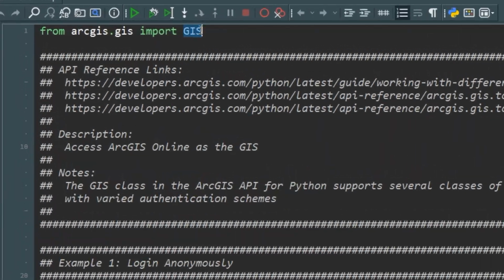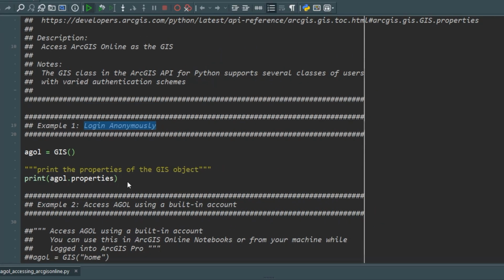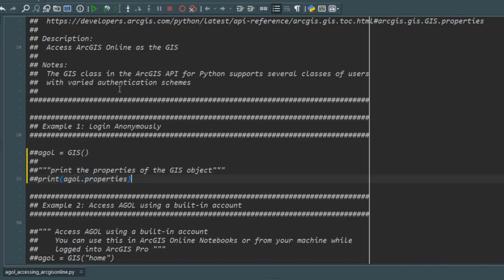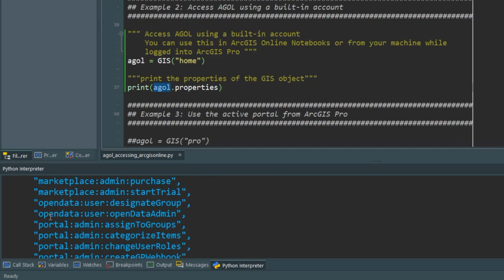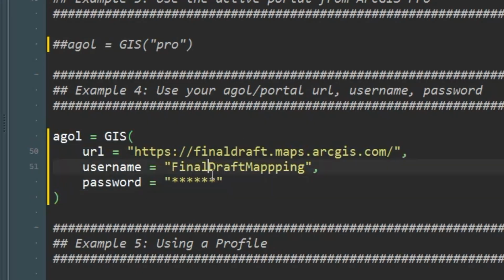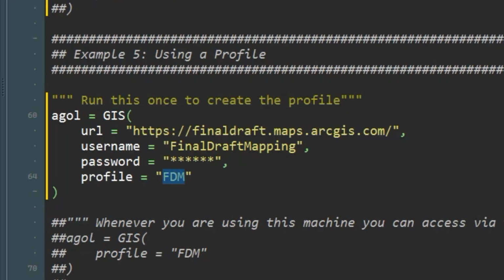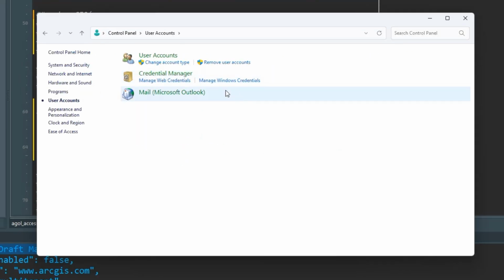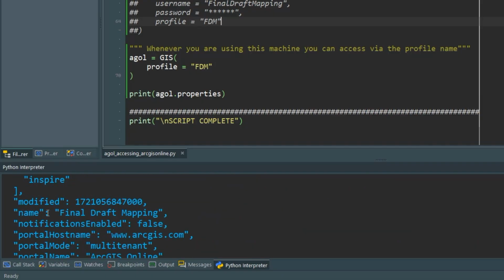Accessing ArcGIS Online using the ArcGIS API for Python and the GIS() class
Learn exactly how to access *ArcGIS Online* using the *ArcGIS API for Python* and the *GIS class.* In this step-by-step tutorial, you’ll explore multiple authentication methods including anonymous access, built-in accounts, Pro and home strings, and secure profile-based logins so you can confidently connect to your organization’s ArcGIS Online and start automating workflows. Accessing ArcGIS Online is the first line of code when using the ArcGIS API for Python!

Whether you're building standalone scripts, working inside ArcGIS Online Notebooks, or presenting Python workflows, this video shows the best practices for logging in safely and efficiently.

▪️ How the GIS class connects you to ArcGIS Online
▪️ Anonymous access vs. organization-level access
▪️ Using home/pro strings from ArcGIS Pro
▪️ Secure login with profiles (recommended method)
▪️ Where your encrypted credentials are stored

Perfect for GIS students, analysts, developers, and anyone learning the ArcGIS API for Python.

00:00 Introduction
00:16 Importing the GIS class
00:42 Access anonymously
01:43 "home" with built-in user
03:01 "pro" with built-in user
03:13 url, username, password
03:37 Profile